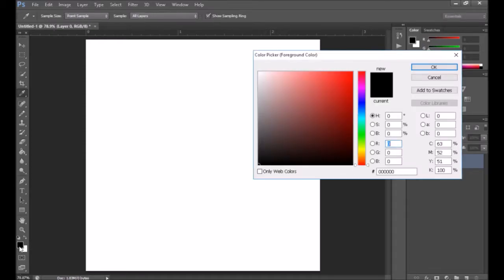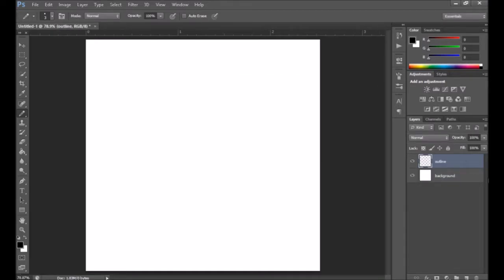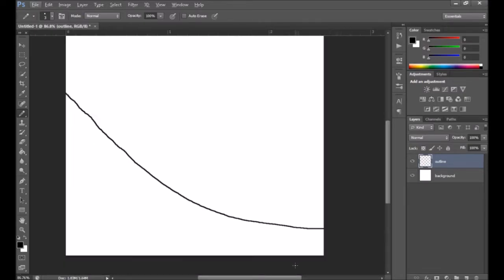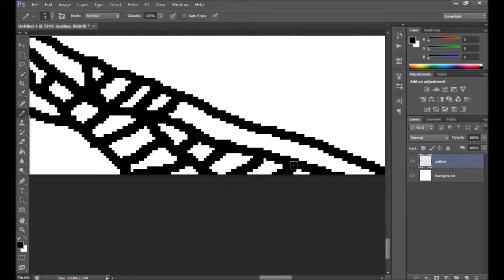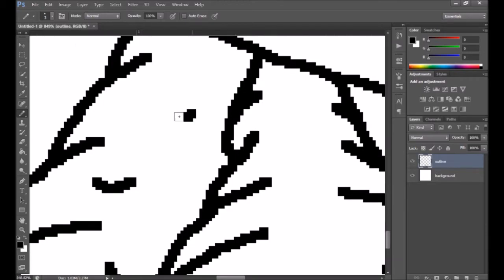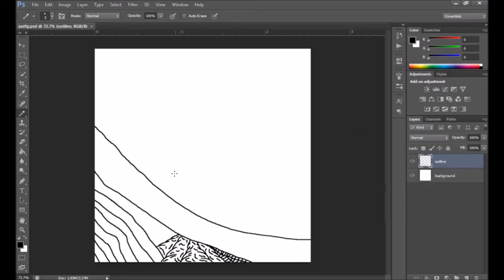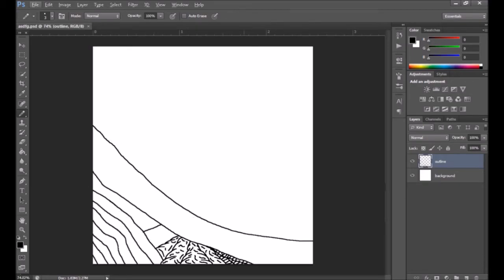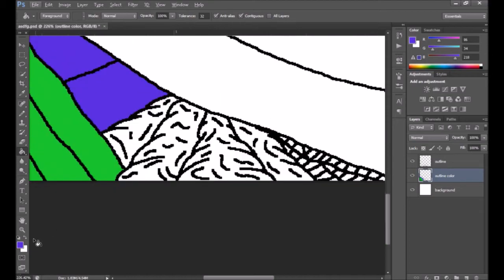Road To Being A Paint Designer #2 (Basic Design & Color)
(\__/) vvvvvvvvvvvvvvvvvvvvvvvvvvvvvvvvvvvvvvvv­­vvvvvv
(+'.'+) OPEN THE DESCRIPTION FOR EXTRA FEATURES!